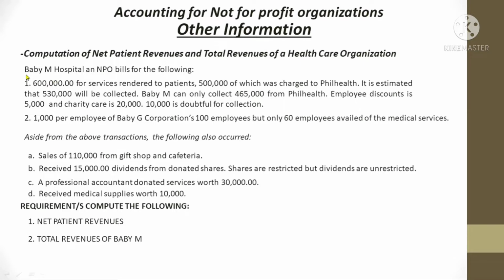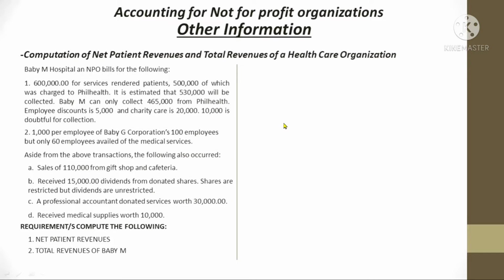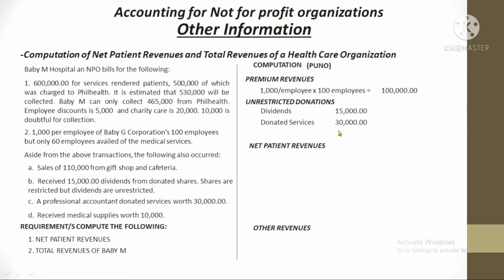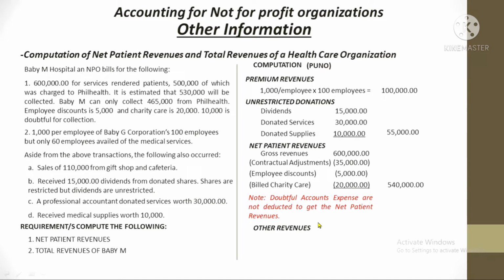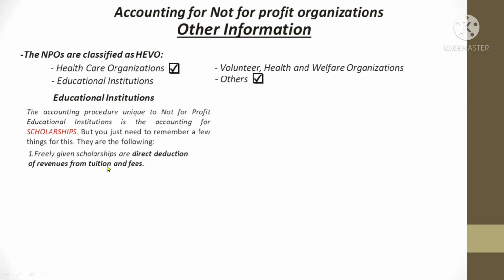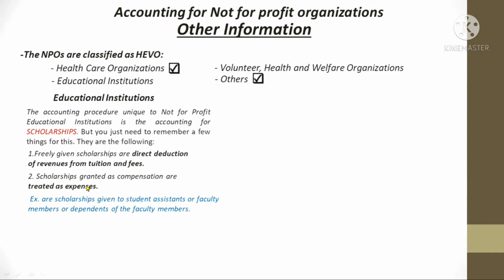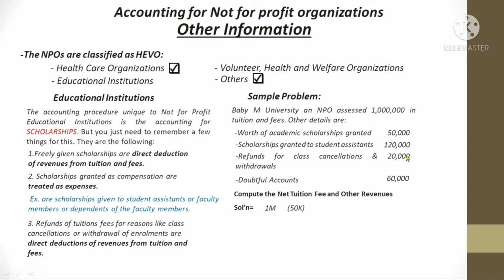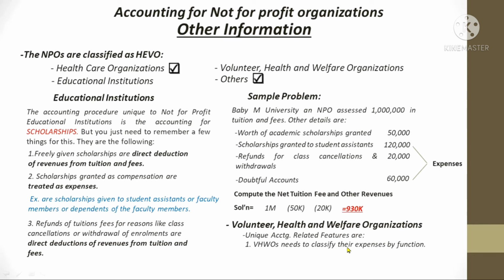E#13 Not for Profit Accounting- VHWO & NPO schools acctg. uniqueness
This is the last video for the series which tackles the unique accounting features for VOLUNTARY HEALTH AND WELFARE ORGANIZATIONS AND EDUCATIONAL NPOs.
Links for all episodes in this series are the following:
lectures